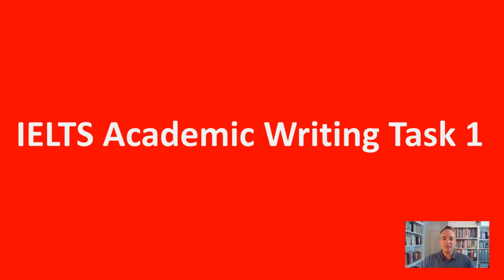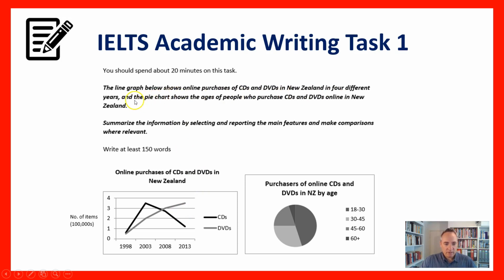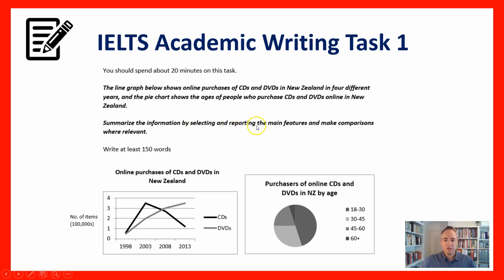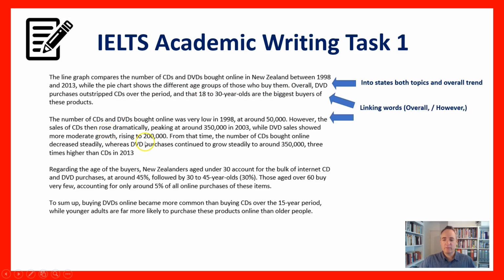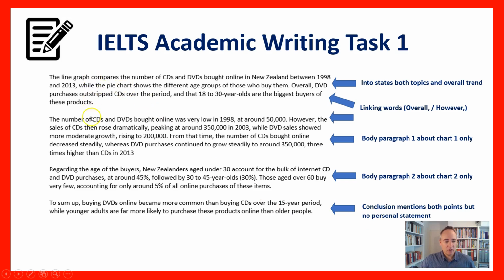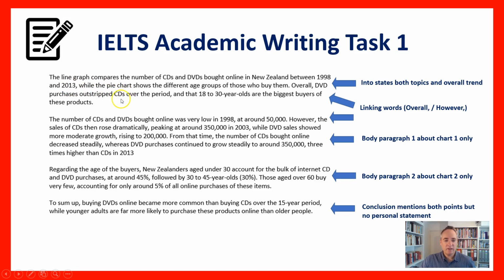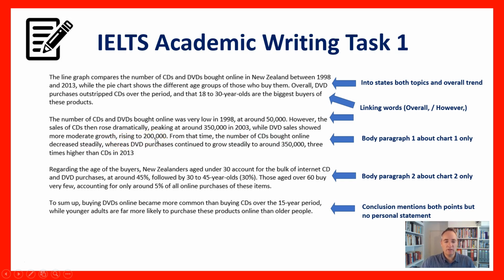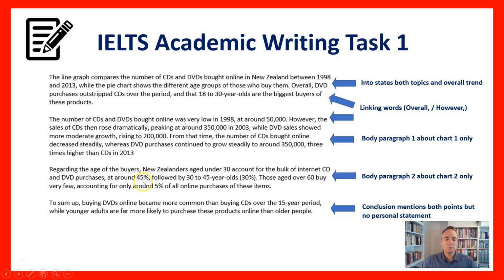How to Write IELTS Academic Writing Task 1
Academic Writing for Task 1 requires the analysis of charts, tables, graphs of pictures. This video explains how to analyse and write a report for a line graph and pie chart.